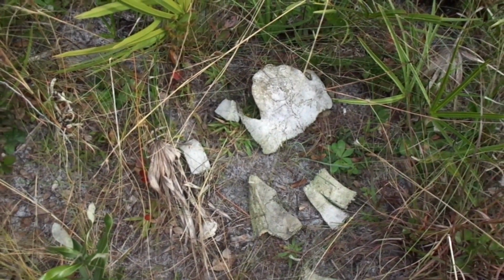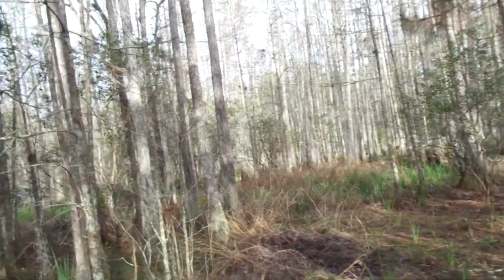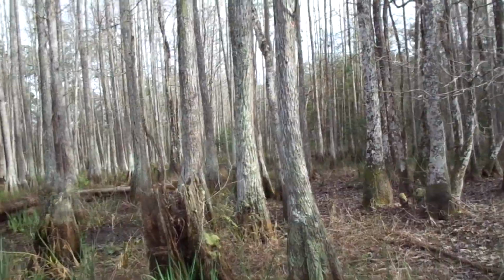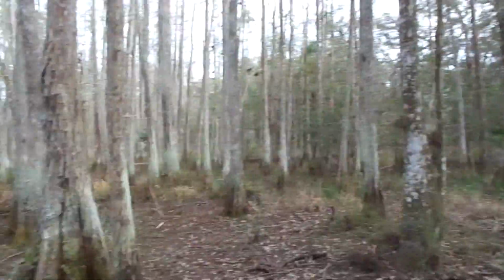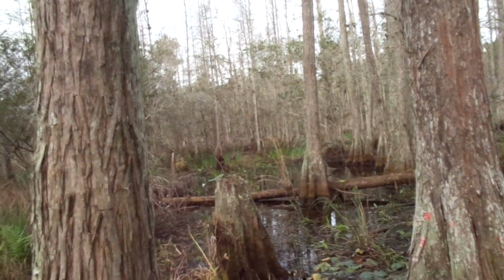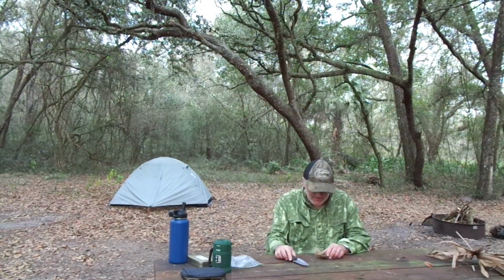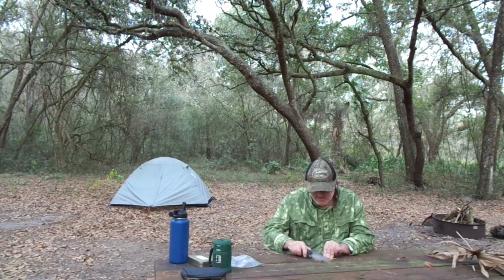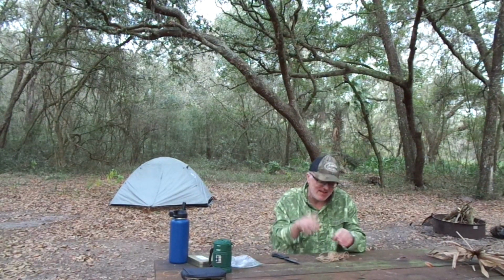Sights and Sounds of Wintertime While Solo Camping in the Florida Swamp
The swamps are dry, but there are still beautiful wildflowers.  I loved hearing the night train in the distance and the howling of the coyotes too!